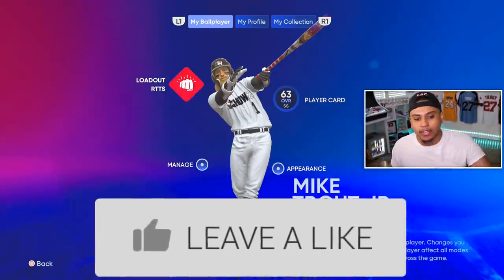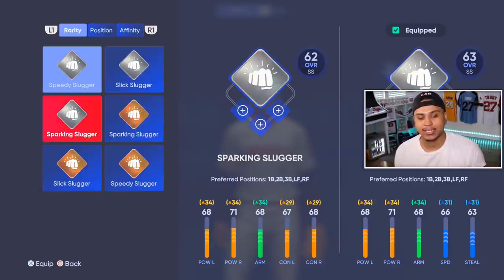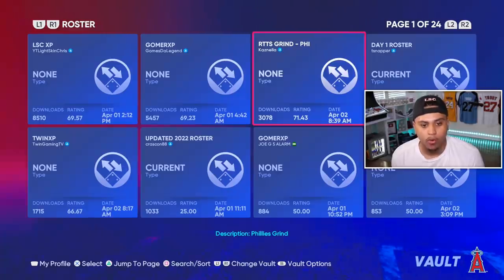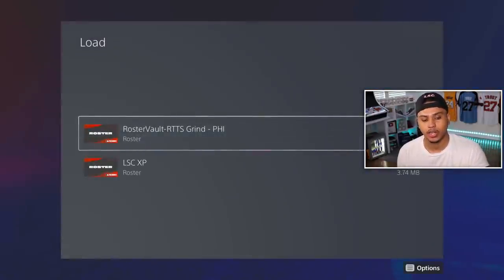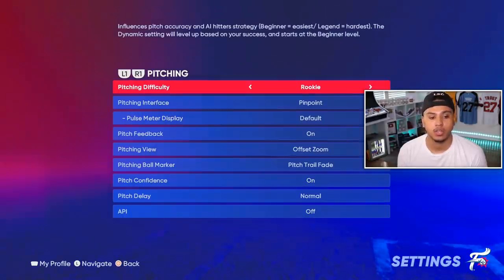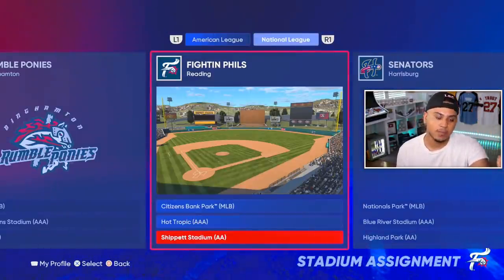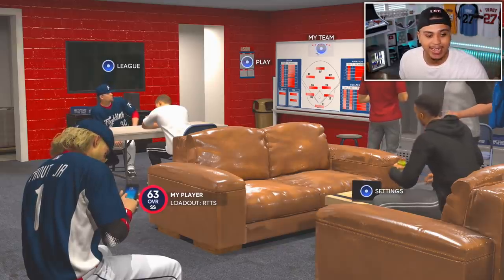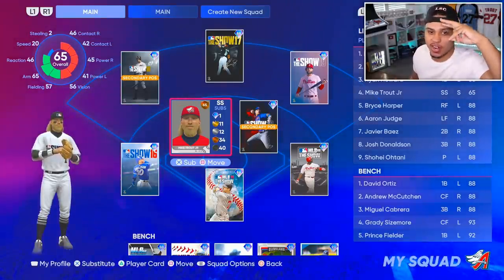FASTEST Way To Upgrade BALLPLAYER in MLB The Show 22! FAST XP! Max Out ANY Archetype Build in MLB 22